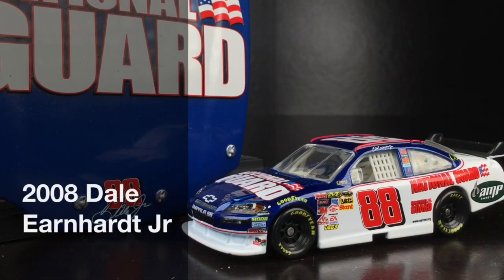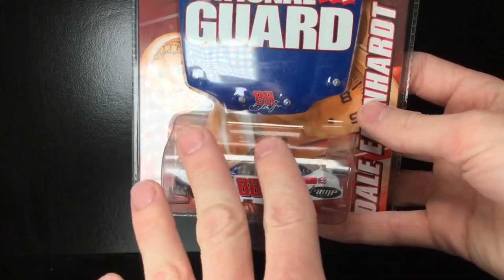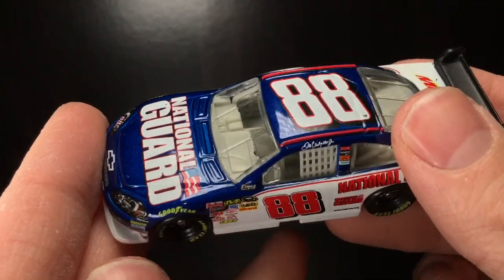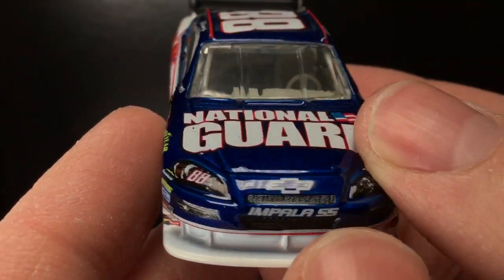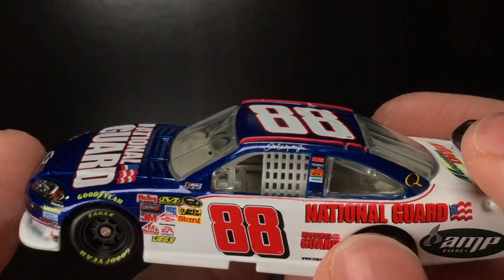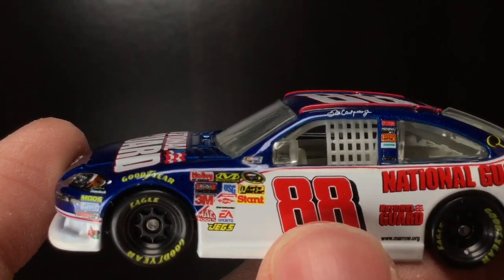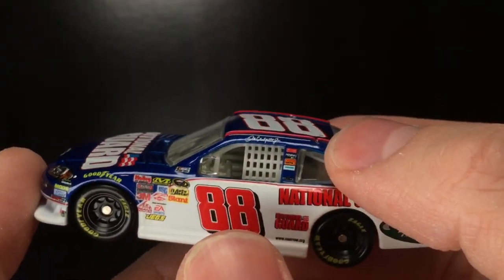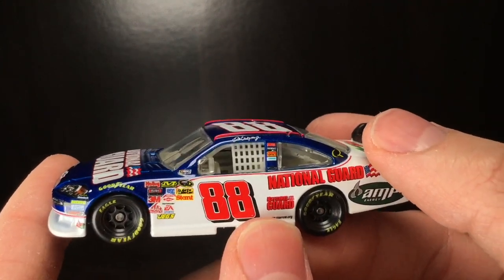2008 DALE EARNHARDT JR NATIONAL GUARD CHEVROLET IMPALA DIECASTBUFFET REVIEWS NASCAR DIECAST 1/64